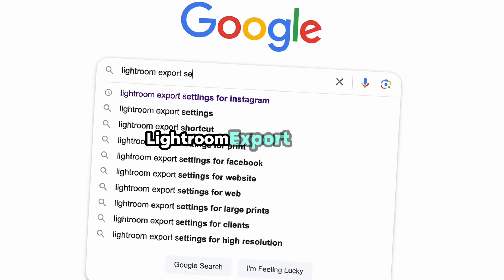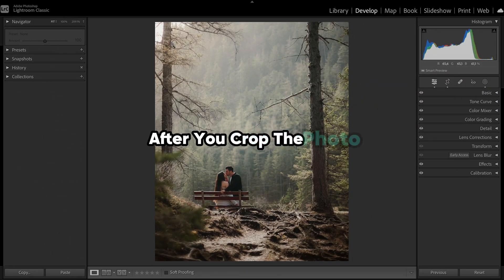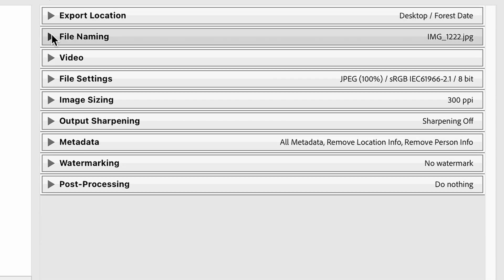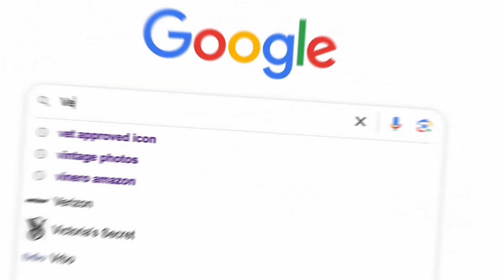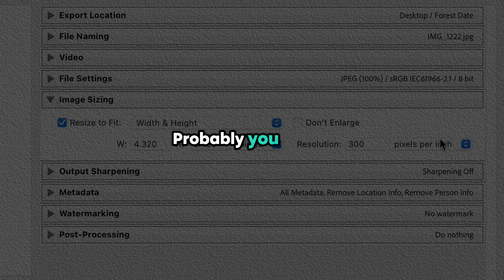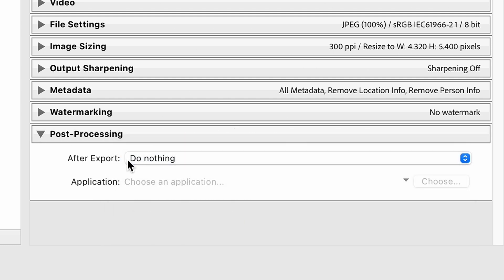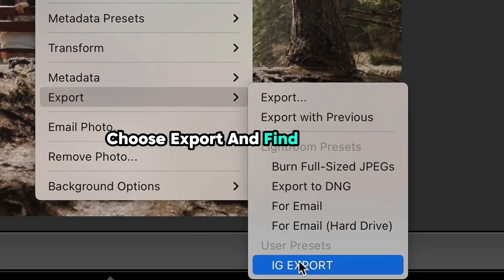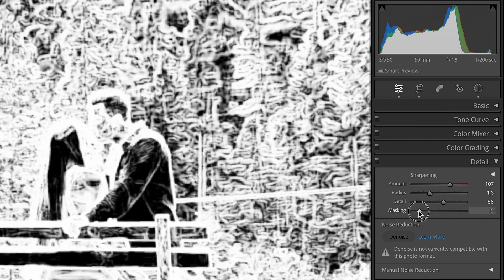HIGHEST QUALITY Lightroom EXPORT Settings for Instagram in 2025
Latest BEST Lightroom export settings for Instagram for mobile and camera-captured photos! Whether you're showcasing your daily adventures or professional wedding photos, the right lightroom export settings are key to making your photos pop!

In this detailed tutorial, we’ll cover everything from Lightroom export settings for high resolution to making sure you nail those Lightroom export settings for best quality posts. I’ll go through the Lightroom export settings for Instagram specifically, ensuring your feed looks as stunning as it deserves. Plus, we’ll dive into Adobe Lightroom export settings for high res images that will help maintain the quality even when viewed on large screens.

For those who love tweaking their shots, Lightroom photo editing is going to be a treat! On this channel you can explore how to edit photos on Lightroom efficiently, from basic adjustments in Adobe Photoshop Lightroom to advanced techniques in Lightroom CC.
We’ll also touch on some cool Lightroom AI enhancements and the upcoming features in Lightroom 2024. Plus, for my mobile editors, get ready for tips on how to edit photos in Lightroom mobile!

00:09 Lightroom Export Ratio for Instagram
00:30 All Lightroom Export Settings
01:00 File Settings in Lightroom Export
01:27 Image Sizing in Lightroom Export settings for Instagram
01:40 Best Lightroom Export Settings for Instagram
01:57 Resolution for Instagram Best Quality
02:19 How to add watermark in Lightroom Export
02:30 Save Export Preset for Instagram
03:00 Lightroom Sharpening for Instagram
03:37 Lightroom Mobile Export Settings for Intagram

So, let’s jump right into these Lightroom tutorials and get your photos looking their absolute best. Happy editing, and remember – every photo you take tells a part of your unique story. Let's make them shine!